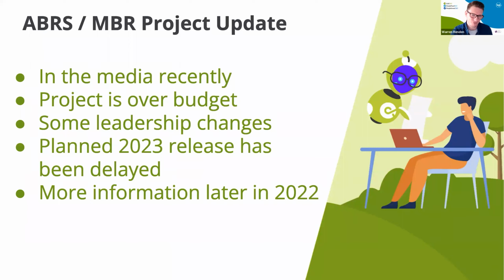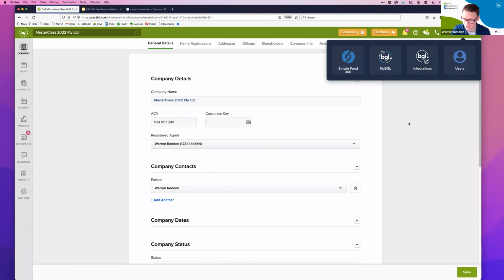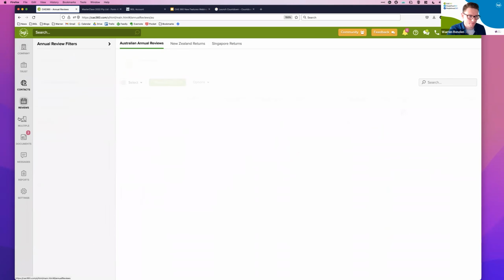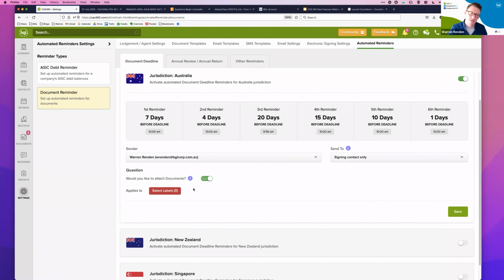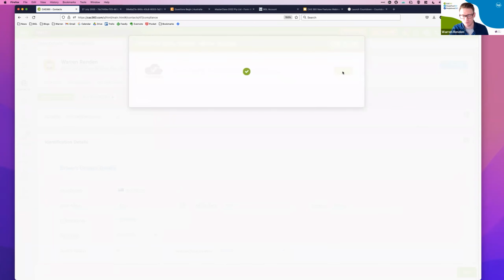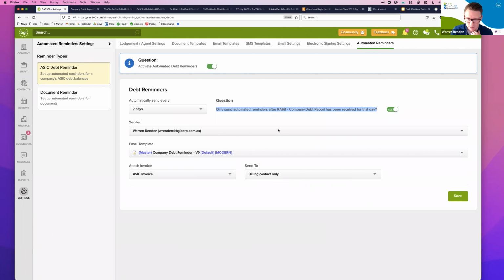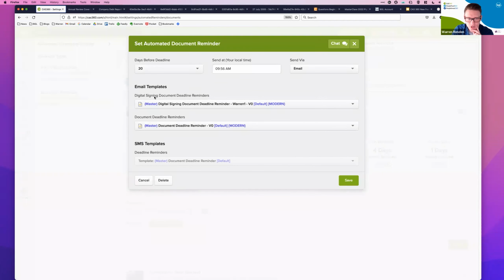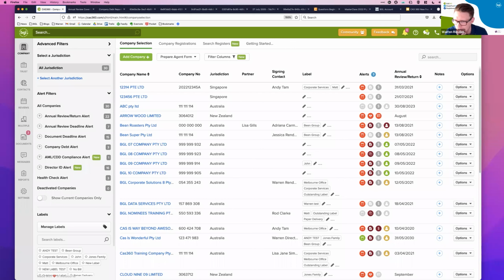CAS 360 New Features (September 2022) | Live webinar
This is a one-hour webinar to learn more about the new features for CAS 360.